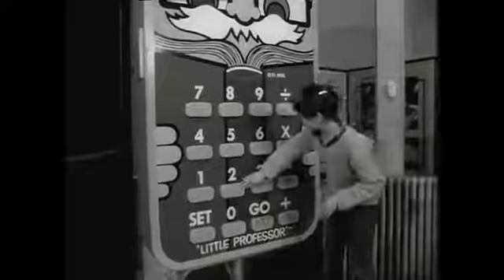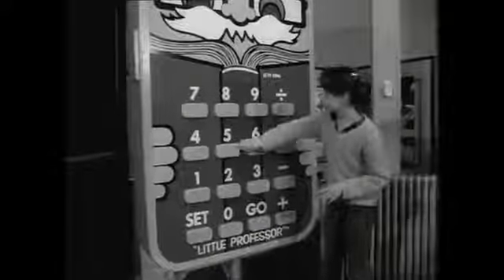UP704D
if this is all you can imagine it's not my transhumanism.

video (2014): transhuman - do you want to live forever?
sound (1989): virgo - never want to lose you.